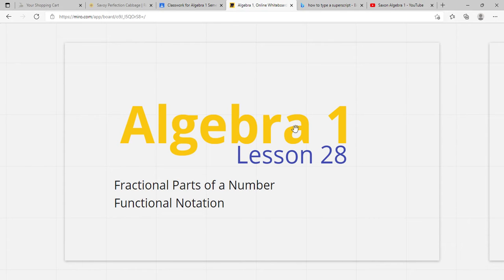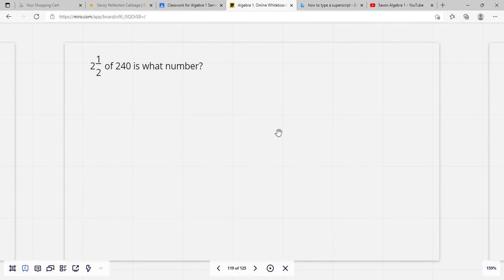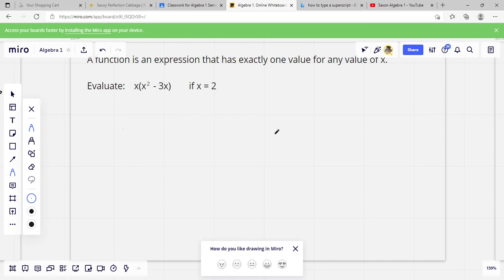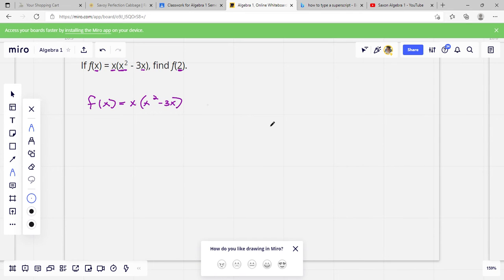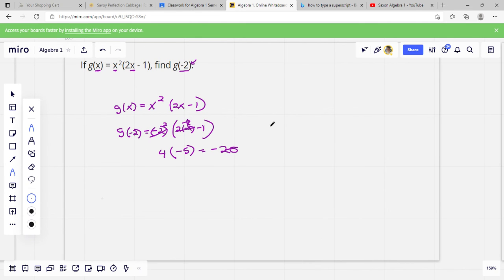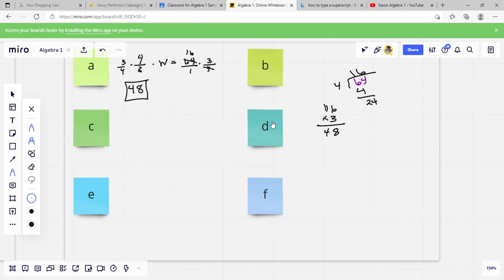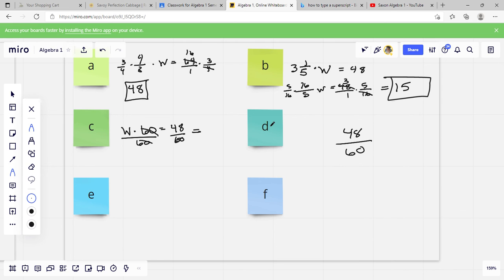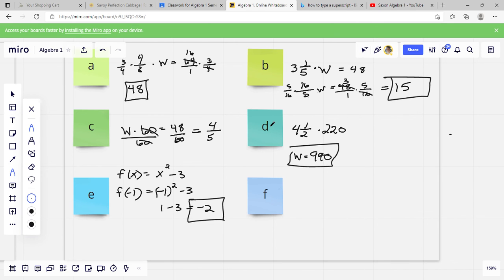Algebra 1 Lesson 28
Lesson 28
Fractional Parts of a Number
Functional Notation